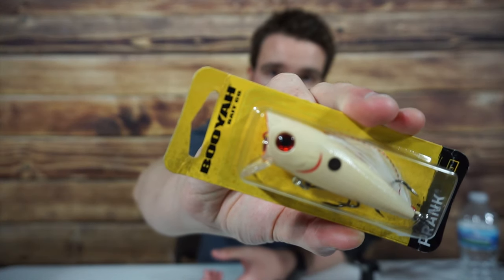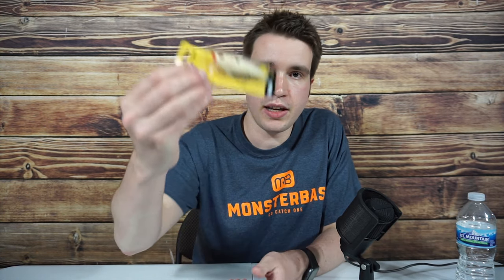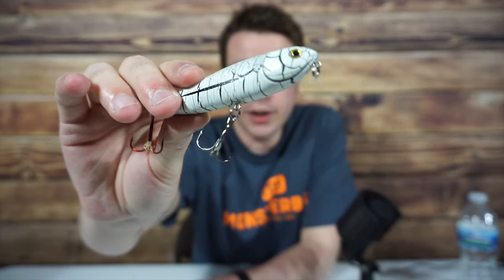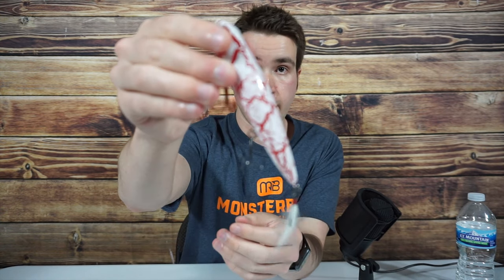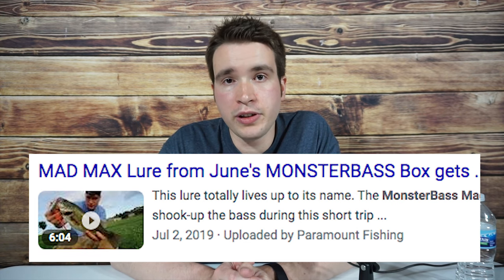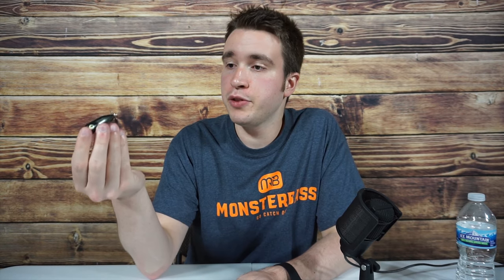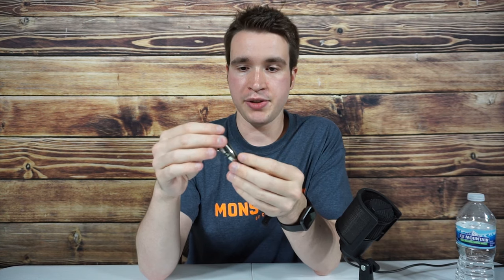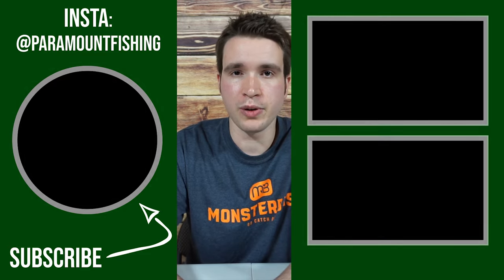These Topwater Hard Baits Catch PIGS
These are a few topwater hard baits that consistently catch PIG bass! I intend on making additional videos with more hard baits that I recommend for catching BIG BASS on the surface, so keep an eye open for future videos related to this subject.

You’ll regret missing these INSANE videos...

Static Video/Still Photography Camera
Primary Action Camera
Secondary Action Camera
Static Tripod
Vlogging Tripod

Editing Computer
Editing Software
Audio/Voiceover Microphone
Camera Bag
Tackle Bag